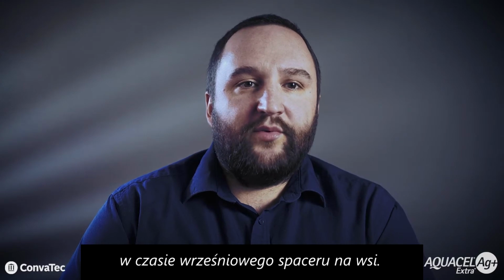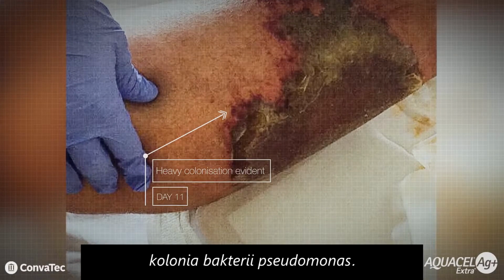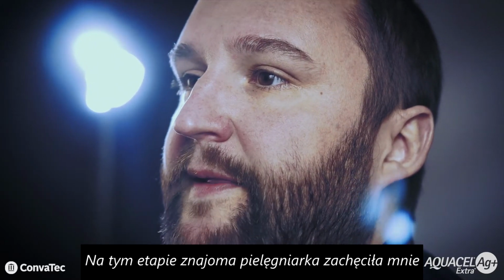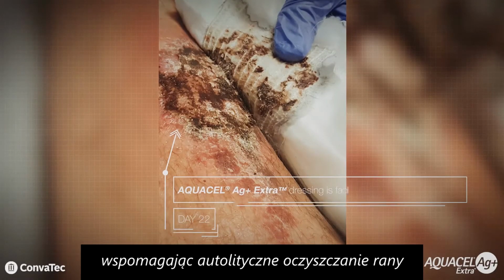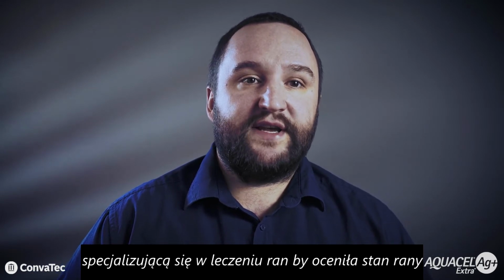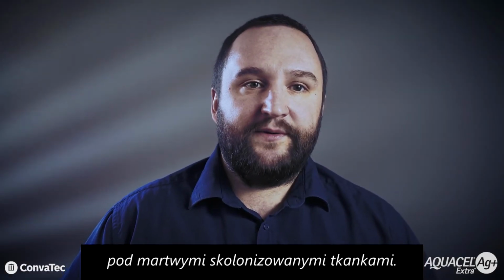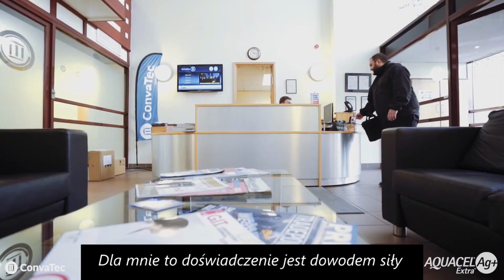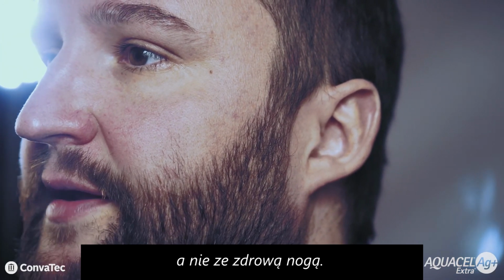Trudno gojąca się rana - historia pacjenta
Film przedstawia historię pacjenta z raną na nodze, zagojoną przy pomocy antybiofilmowego opatrunku specjalistycznego Aquacel  Ag+ Extra